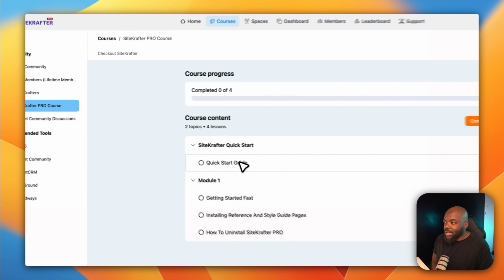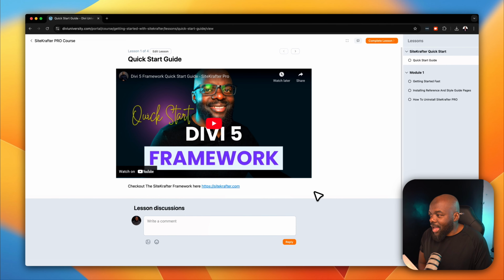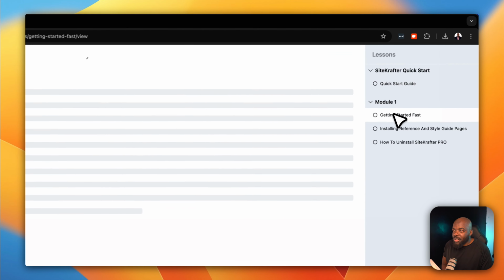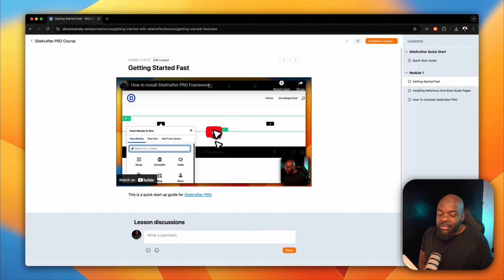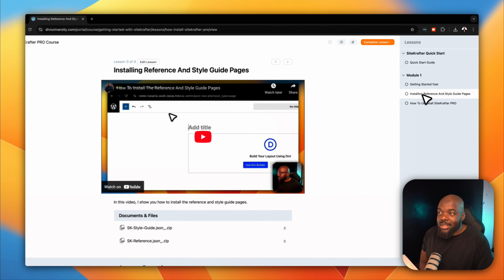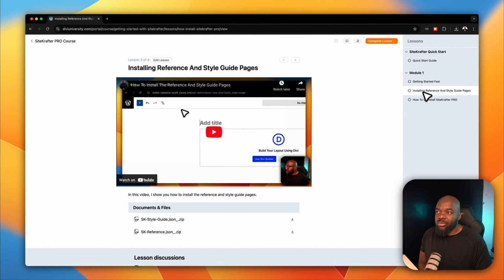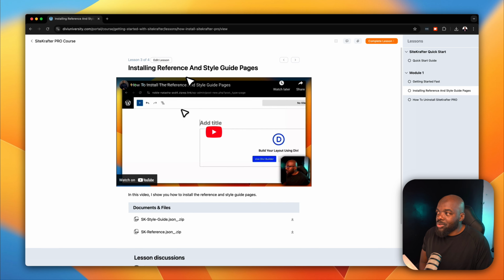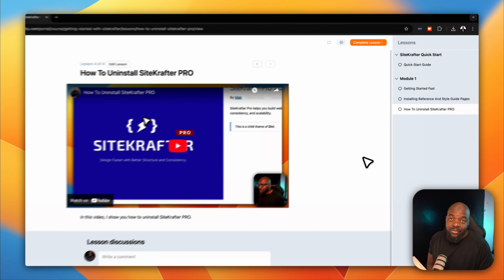Divi 5 Framework Course - SiteKrafter PRO